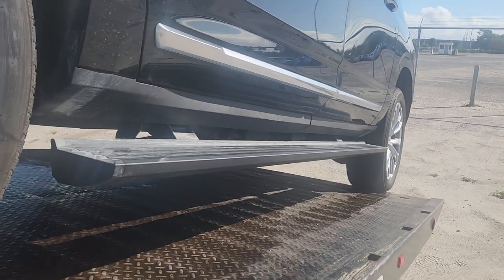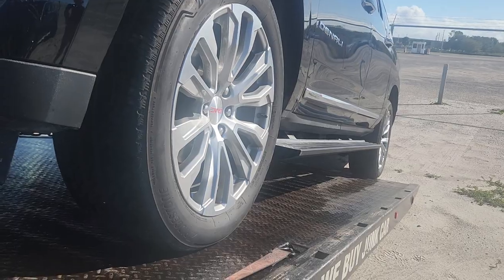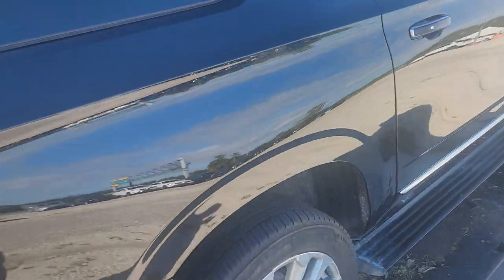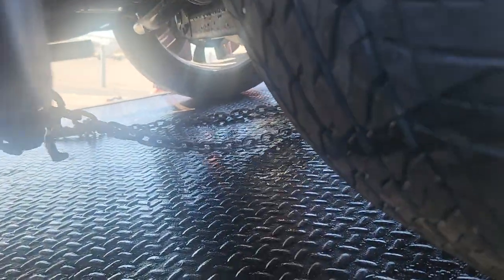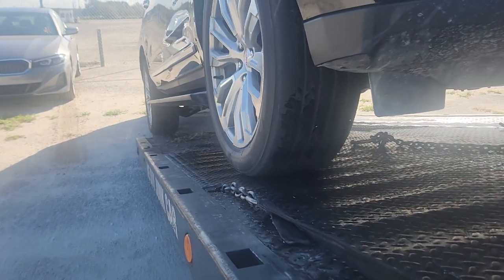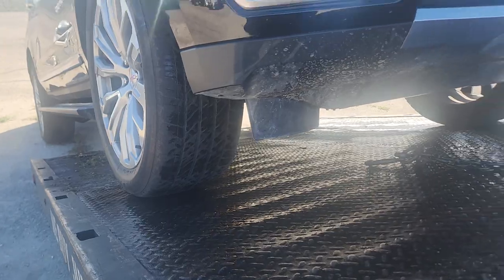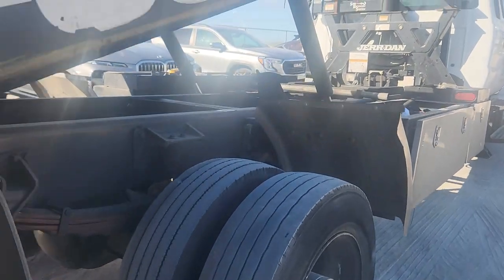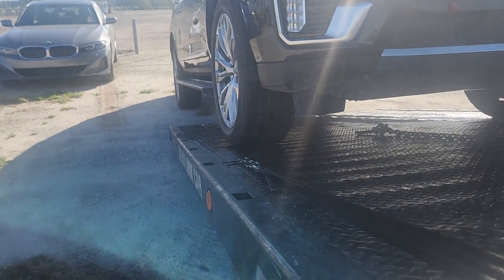Never shake a car off your flat bed tow truck again.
Looking for a reliable and affordable car towing service near you? Look no further! Our expert team is here to help you with all your towing needs roadsideassistance, no matter the time of day or night. With our state-of-the-art equipment and experienced drivers, you can trust us to get your car safely to its destination. Don't let a breakdown or accident ruin your day, call us now and experience the peace of mind that comes with knowing you have the best car towing service on your side. Or visit a website.

Some of the service we provide.

Winch Out Service

Side winch recovery

TOWING SERVICE

Battery Jumpstart

Battery service

Car lockouts

Car towing

Fuel delivery

Local hauling

Long distance towing

Motorcycle towing

Special vehicle towing

Tire change

Accident Recovery Towing

Accident response

All road assistance

Battery Change Services

Boat Towing

Car Details

Car Roadside Assistance

Central Florida Towing

Commercial Towing

Construction Equipment Towing

Dead Battery

Disable car service

Disabled vehicle

Emergency Car Lockout Service

Emergency Fuel Delivery Service

Emergency Jump Start Service

Emergency Roadside Assistance

Emergency Roadside Assistance Services

Emergency Tire Change

Emergency Towing Service

Emergency towing services

Fast Towing

Flat Rate Towing

Flat Tire

Flat Tire Change Service

Flatbed Truck Towing Service

Flatbed tow truck service

Fleet towing

Free Removal Junk Cars

Freeway Towing

Fuel Delivery Roadside Assistance

Haul off

Home Services

Hour Towing Service

Jump Start Car Service

Jumpstart Battery

Junk Car Removal

Junk Car Removal Services

Junk Car Towing

Junk Cars Buyers Orlando Fl

Light Duty Towing

Light Duty Towing Service

Light and medium duty towing

Local Towing

Local roadside assistance

Locked Out

Locked Vehicle

Long Distance Towing Services

Long Distance towing service

Low Profile Sports Cars Towing

Low price towing service

Marine Towing Service

Marine Towing Services

Mechanical Breakdown

Medium Duty Towing Flatbed

Medium Duty Towing Service

Medium Duty Towing Services

Mobile Fuel Delivery

Motorcycle Towing Services

On-site Service

Orlando Tow Truck

Our Roadside Assistance

Pick Up Tow

Roadside Assistance Job

Roadside Assistance Near

Roadside assistance

Roadside assistance Orlando

Roadside assistance near me

Safe towing

Scrap Car

Junk car buyers

Service Call

Tow Truck

Tow Dolly

Tow Orlando

Tow Truck Company

Tow Truck Orlando

Tow Truck Service

Tow truck near me

Towing

Towing & Roadside Assistance

Towing & Roadside Assistance Services

Towing Jump Start

Towing Services And Roadside Assistance

Towing Tire Change

Towing Your Vehicle

Towing and roadside assistance

Towing options

Towing service Orlando

.Tractor jump start

Trustworthy Towing Service

Vehicle Breakdown Services

Vehicle Lockout

Vehicle recovery

Wheel lift towing service

Winch Out Service

Wrecker Service

Wrecker service

Wrecker service near me